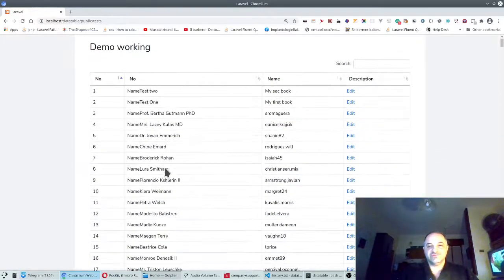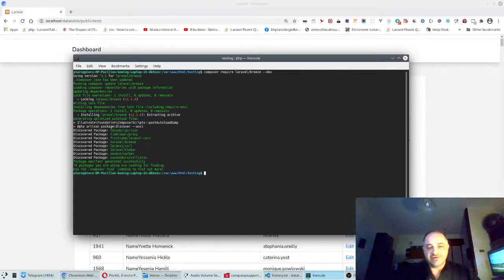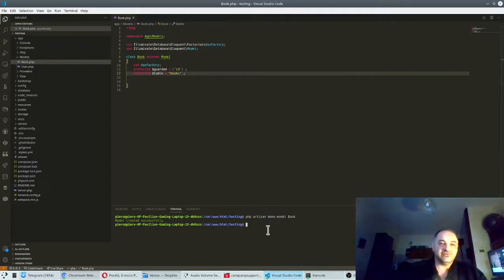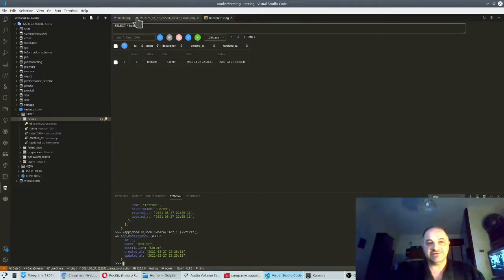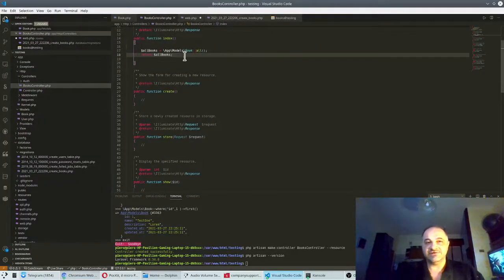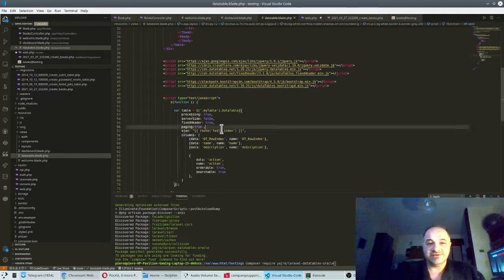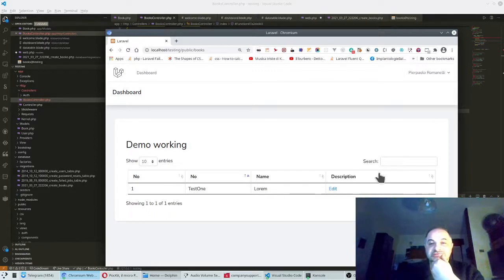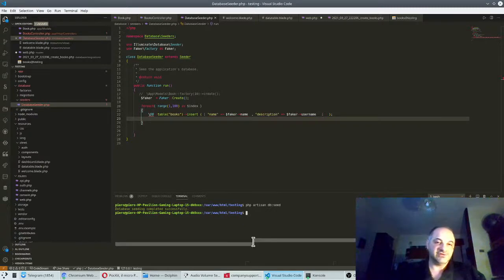Laravel 8 Quick Setup with DataTables using Breeze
We are going to see how to setup a new app Laravel 8 and to use and setup Yajra component to quick get working JavaScript Datatables.
We see how to setup seeders using faker.
We are going to use a quick Rest Controller.
We are going to see how to use Tinker with Artisan.
Wea are going to see how to setup a basic auth app using Breeze.